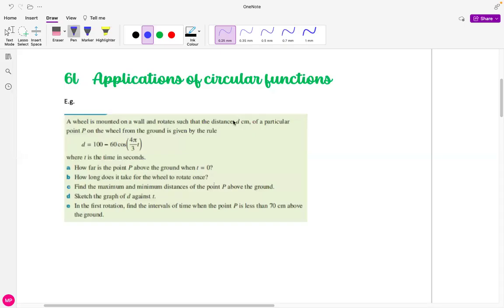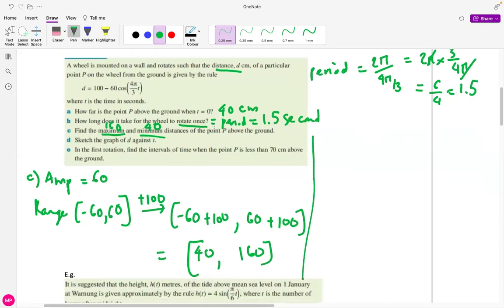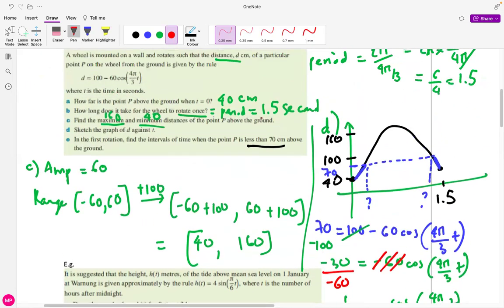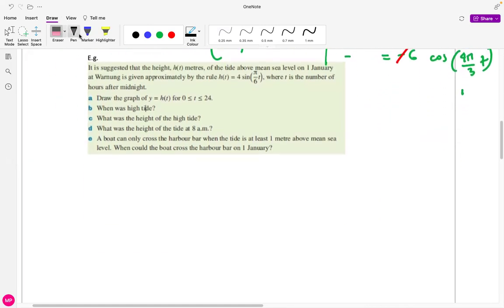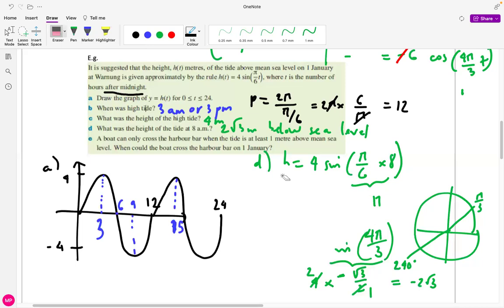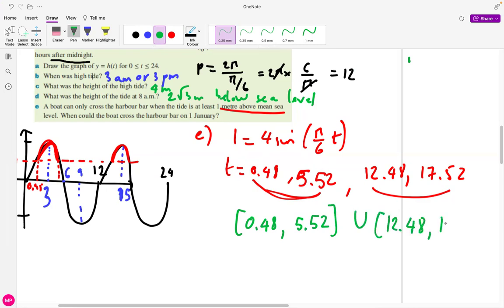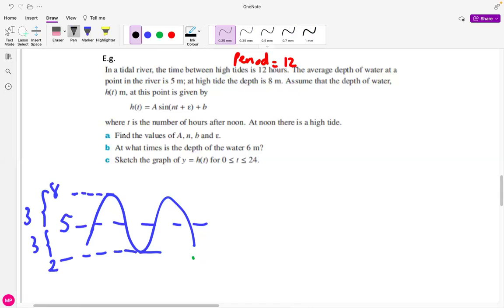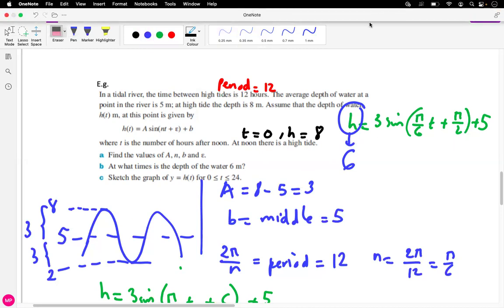How to do worded questions of circular functions sin and cos.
Application of sin and cos graphs and how to use the CAS